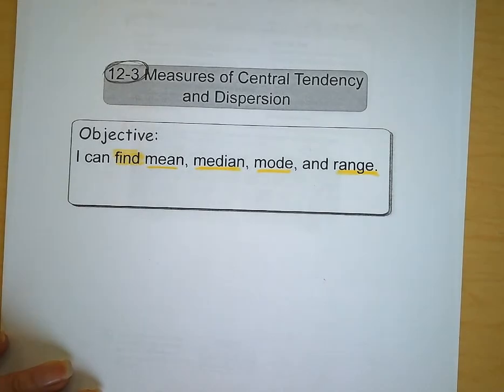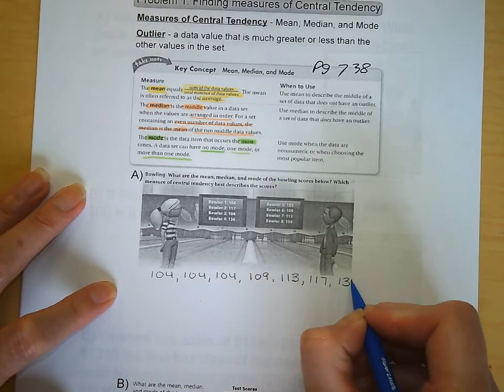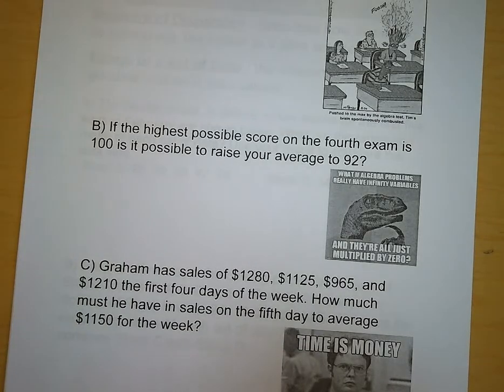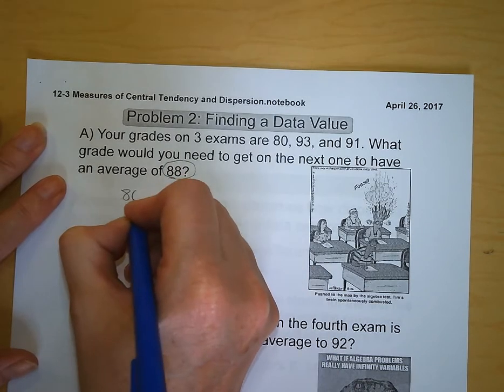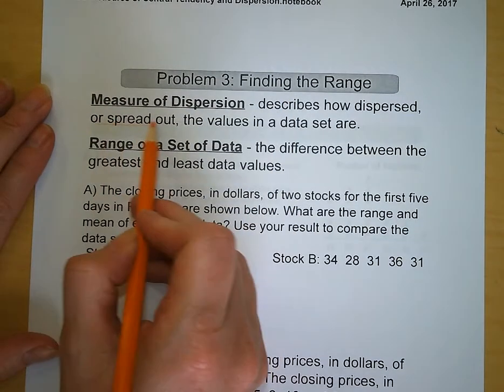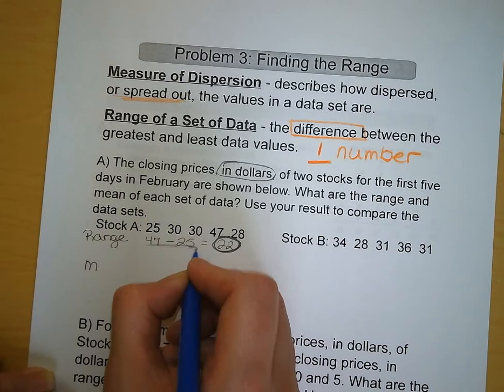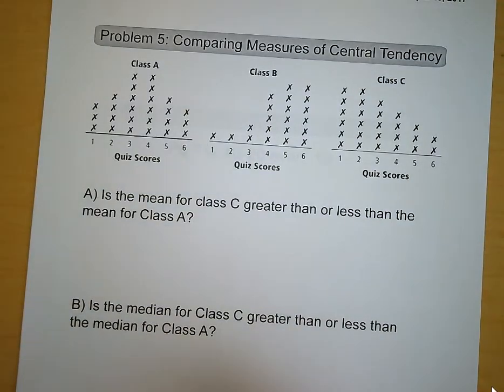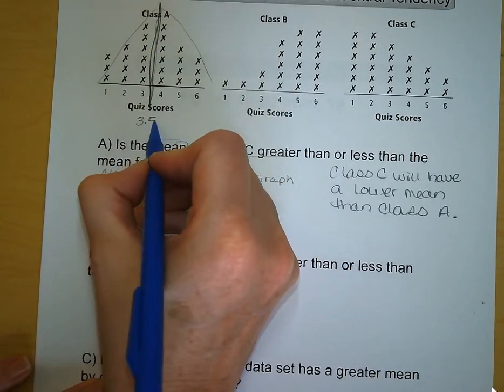12-3 Measures of Central Tendency and Dispersion